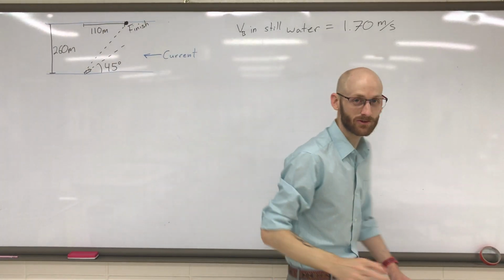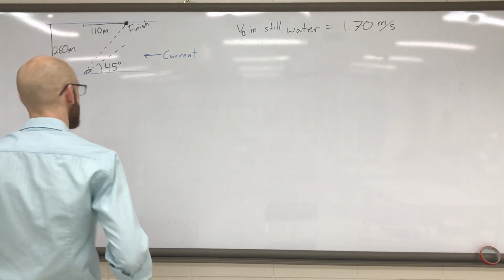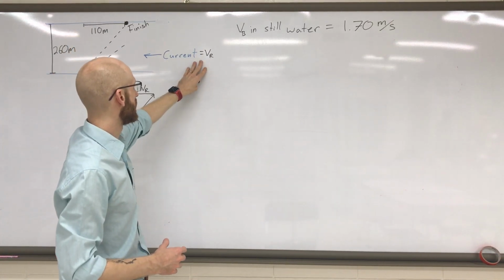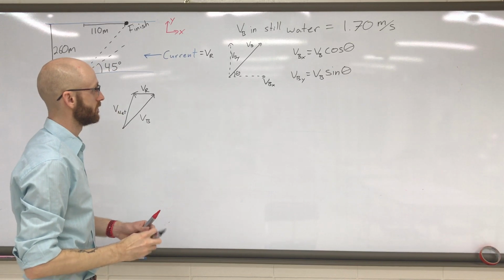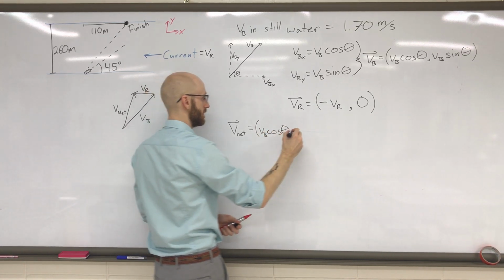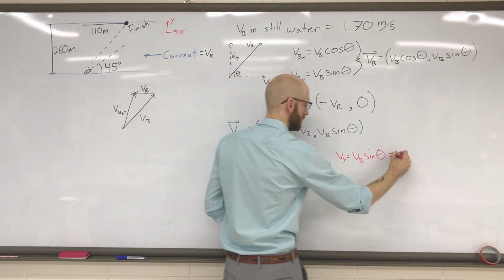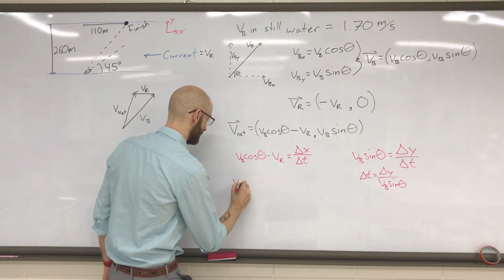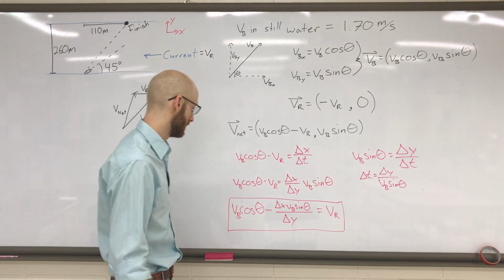River Crossing Problem Explanation